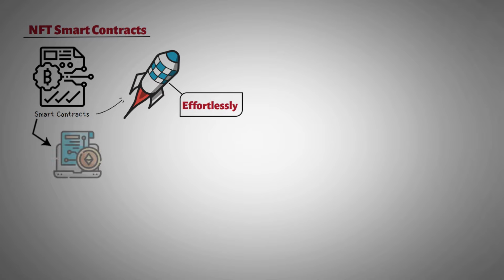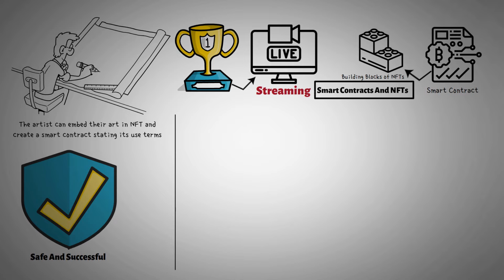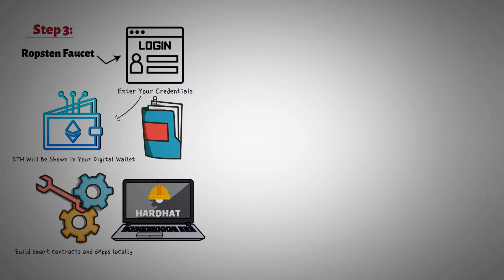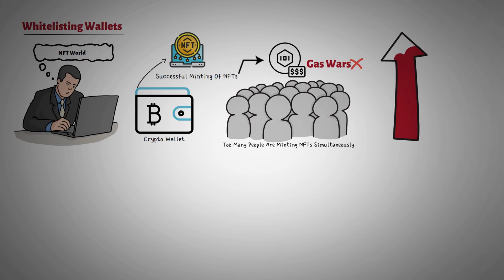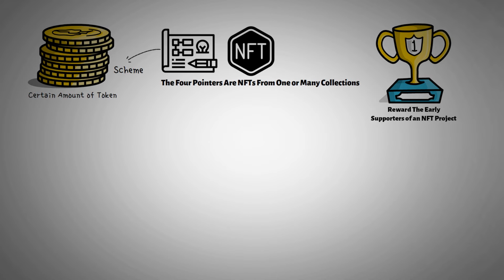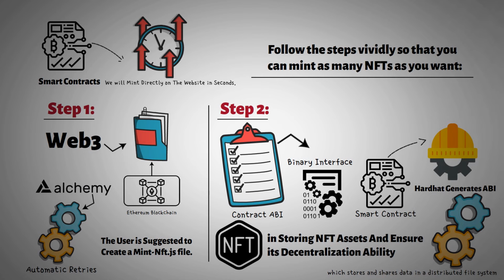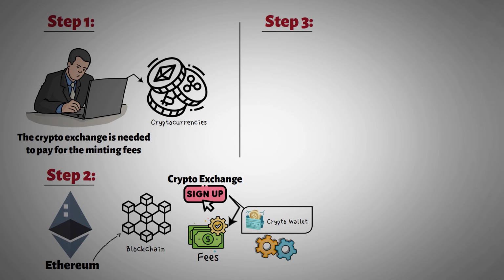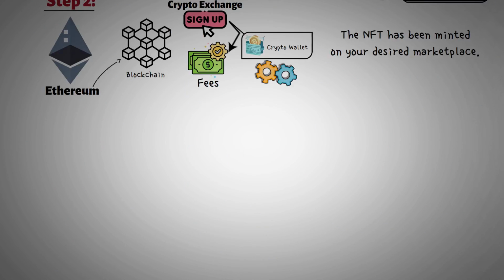How to Launch an NFT? Explained for Beginners (Animated)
This video is provided for general informational purposes only and does not constitute financial, investment, tax, legal or accounting advice nor does it constitute an offer or solicitation to buy or sell any assets referred to. Individual circumstances and current events are critical to sound investment planning; anyone wishing to act on this video should consult with his or her advisor.

how to launch NFTs, launching NFTs for beginners, how to start NFT for beginners, crypto NFT